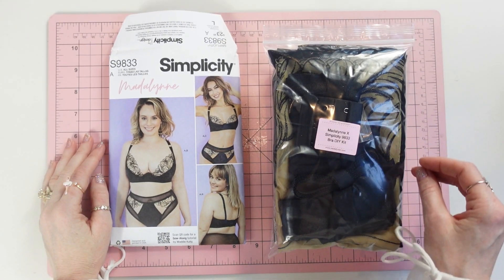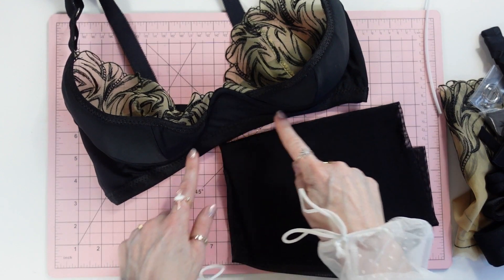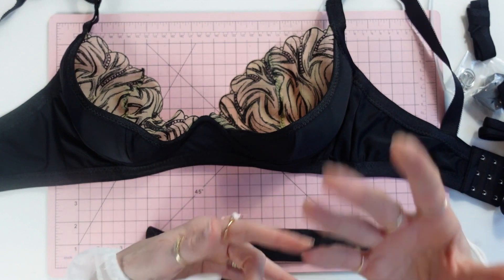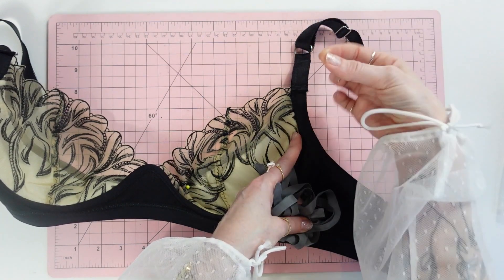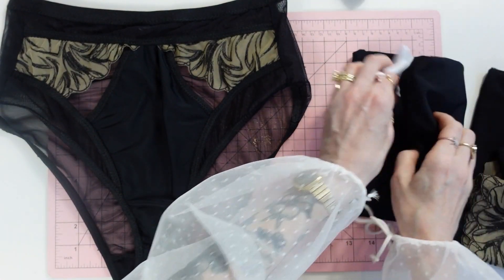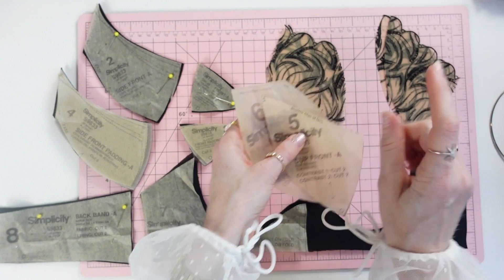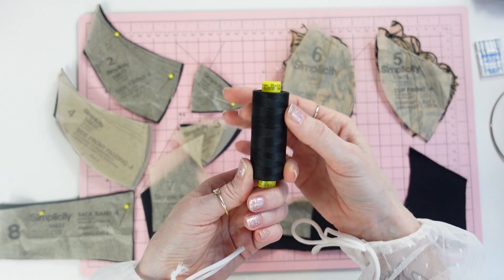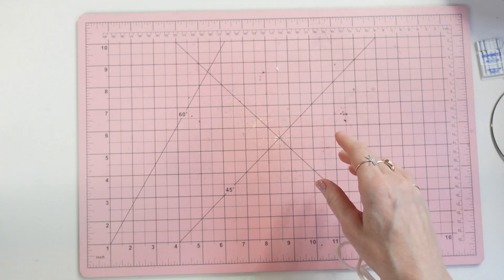Madalynne X Simplicity 9833 Sew Along: Part 2 (How to Sew Underwire Bra)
Learn how to sew the Madalynne X Simplicity 9833 monowire bra and panty in this sew along! This monowire bra + panty is a size-inclusive, advanced bra making project that will take your sewing skills to the next level! The bra features a high front continuous monowire (a type of underwire) with foam quarter cups and lace cups. It has adjustable shoulder straps and hook + eye closure. Panty has cutouts in the front and available as a brief panty or thong panty.

In this video, see what supplies are needed and what to have cut out.

Shop the DIY kits, monowires, pattern and ready made lingerie for the 9833 (ready made is called the Magritte)

SUPPLIES (for all sizes)
MAIN FABRIC: 1/4 yard black lycra
LINING FABRIC: 1/4 yard black mesh or power net
COMBO FABRIC: 1 yard galloon lace at least 8" wide
NOTIONS:
3 yards fold over elastic elastic, 3/4" wide
2 yards rubber elastic
1.25 yard underwire bra channeling
1 yard shoulder strap elastic, 3/4" wide
¾" rings, 3/4" sliders
3X3 hook & eye
Boning
Polylaminate foam, 9"x12"

PANTY KIT (for all sizes)
LINING FABRIC: 3/4 yard black mesh
COMBO FABRIC: 1/2 yard galloon lace
NOTIONS:
1 yard fold over elastic elastic, 3/4" wide
2 yards fold over elastic elastic, 1/2" wide

About Madalynne:
Madalynne Intimates is a woman-owned, Philadelphia-based lingerie brand that combines an attention to sewing and fit with exclusive fabrics, prints and color. For almost every style, Madalynne offers a DIY sewing kit that a home sewist can make themselves or a “ready made” that is hand-crafted by a small team of sewists in our studio. We support and highlight lingerie for all people, sizes, races, ethnicities and genders.

Topics discussed in this sew along
how to sew a bra
how to sew a bra with an underwire
what is a monowire
what is a classic underwire
how to make size inclusive lingerie
bra sizing
bra sizing how to measure
how to cut delicate fabrics
how to cut lace
how to sew lace
fitting a bra
types of underwires explained